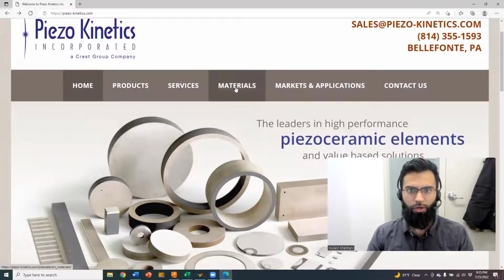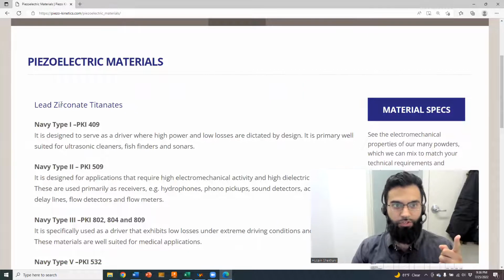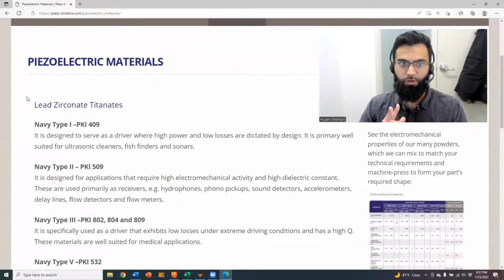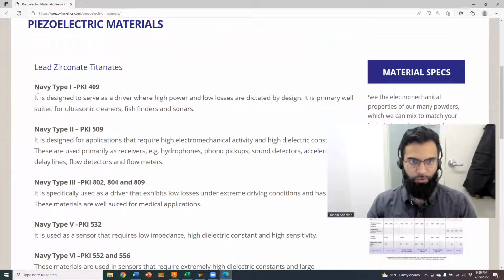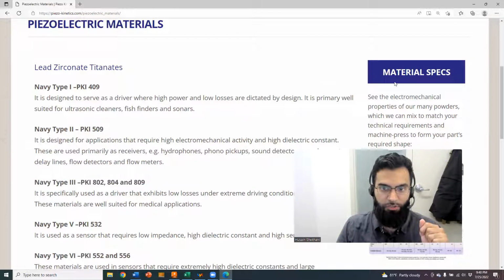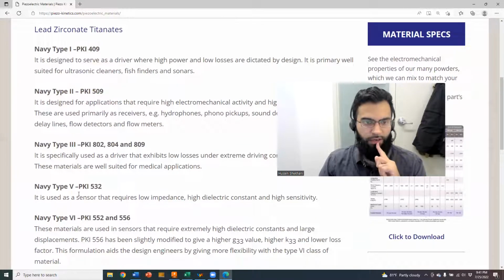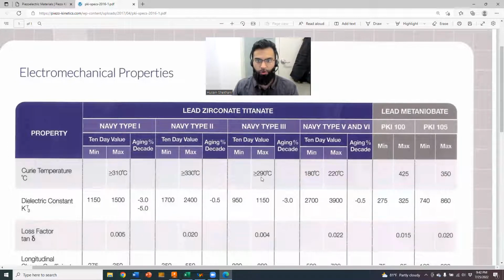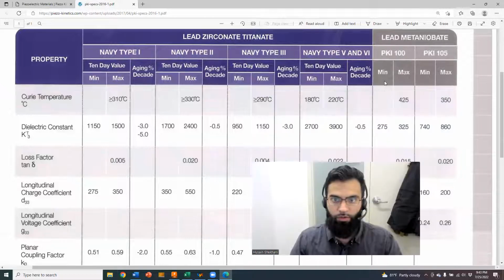Buying PZT ceramics from Piezo Kinetics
Piezo Kinetics is a long time supplier of high quality PZT ceramic materials. I believe they are the only supplier which makes all types of PZT from the USA. I also had the pleasure of touring their facility a long time ago as a PhD researcher.

I have seen my clients successfully use their ceramics in their demanding applications. I recommend their products.